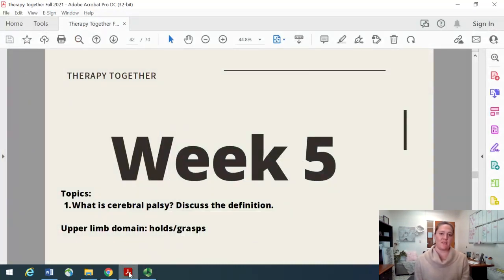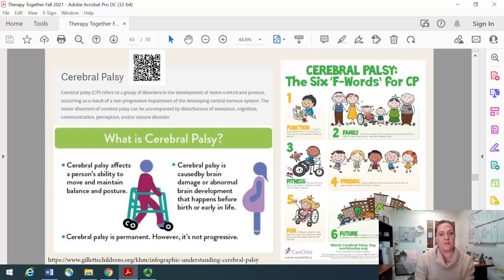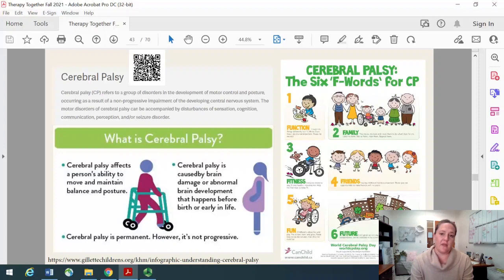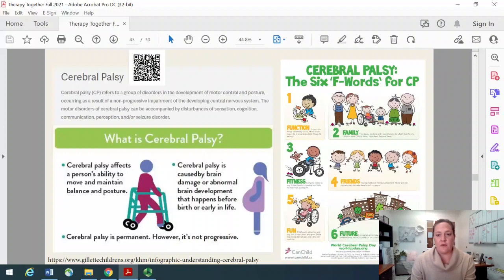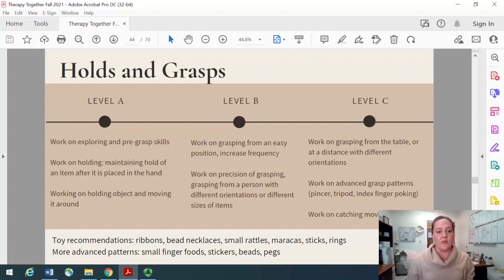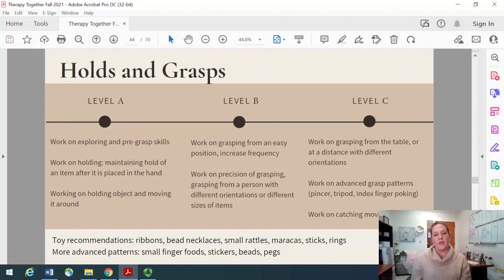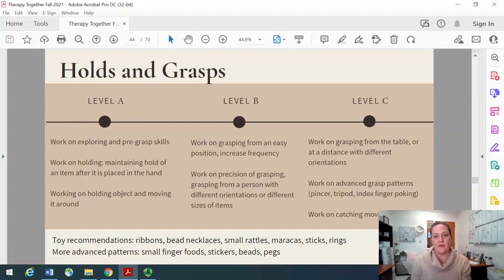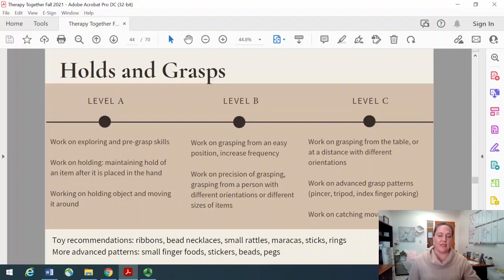Week 5 Summary Video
Holds and Grasps